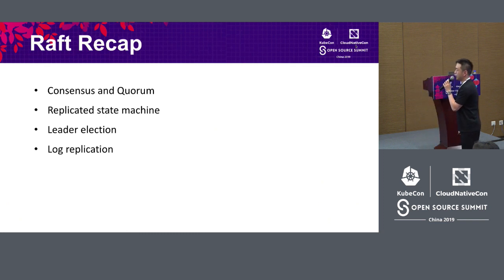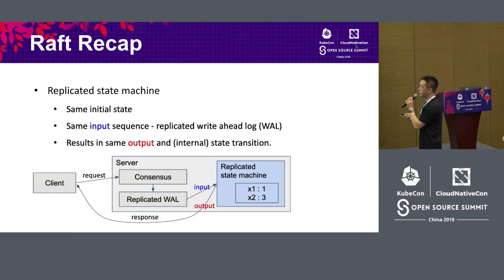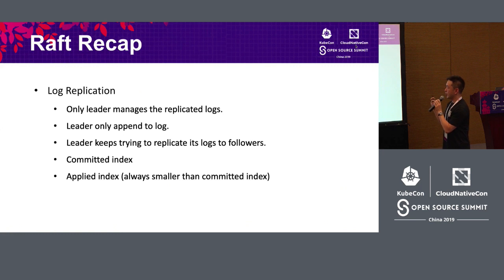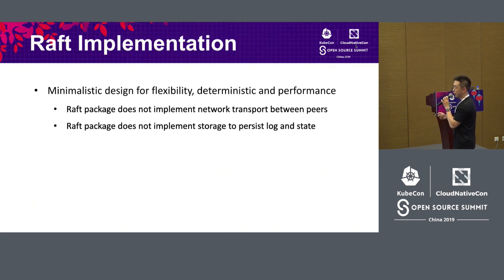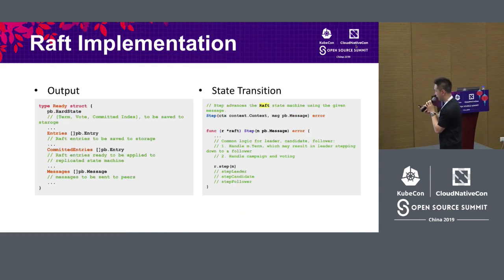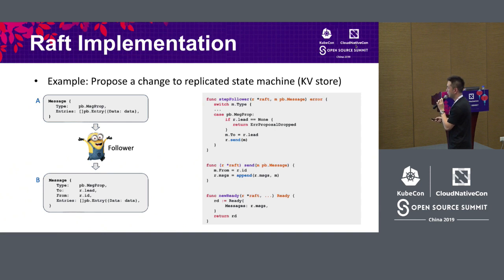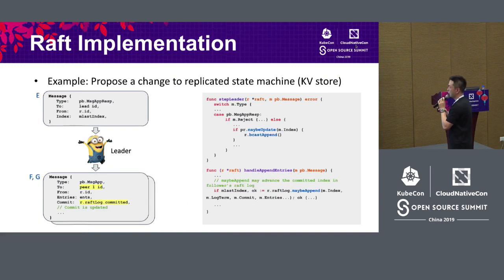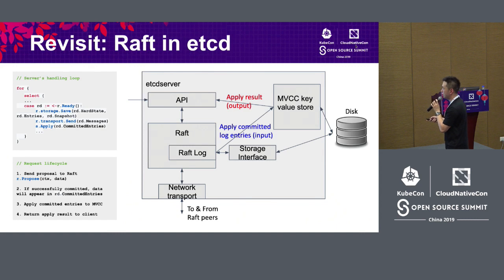Deep Dive: etcd - Jingyi Hu, Google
etcd, a distributed key-value store, is the most critical component to Kubernetes control plane to provide strong consistency and durability of cluster metadata. etcd implements Raft consensus algorithm to distribute the data across multiple nodes. All data replication is done by Raft. Did you know etcd Raft package is also used in many other projects? CockroachDB shares etcd Raft implementation for its group membership protocol. TiKV ported etcd Raft to Rust, which is originally written in Go, and uses it to implement their distributed transactional data base. This session will cover the basics of Raft consensus algorithms, its implementation details, and future roadmap of Raft package.